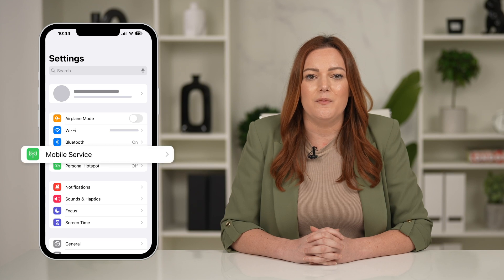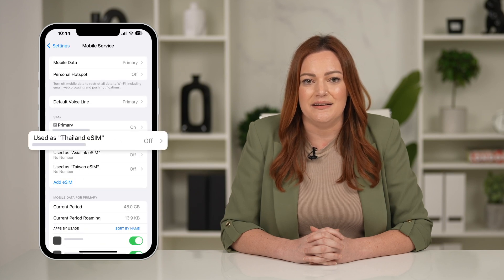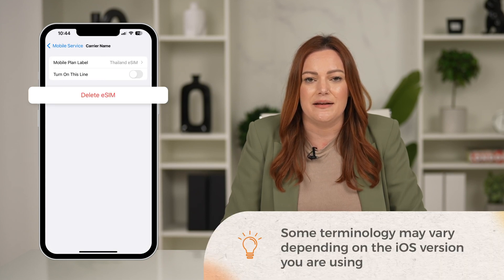How to Remove an eSIM on iPhone | Learn with Airalo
Your guide to removing an eSIM from your iPhone

It's easy to remove or delete an eSIM from your iPhone, all it takes is 4 simple steps.

Video Transcript:

Hey there! If your eSIM plan has expired and you don't have plans to return to the destination you traveled to, you can delete it to remove it from your iPhone.

Many eSIMs can only be installed once, so you'll want to be absolutely sure you don't need to use the eSIM again before deleting it.

Here's how to do it:
1️⃣ Go to Settings.
2️⃣ Tap Cellular or Mobile.
3️⃣ Tap your eSIM line.
4️⃣ Select Remove Mobile Data Plan. It may say  "Delete eSIM", or "Remove eSIM" or "Delete Mobile Plan," depending on your device.

If you have any more questions, check the links in the video description.